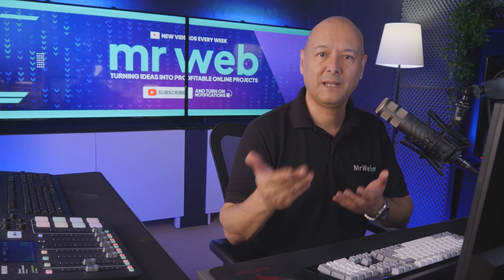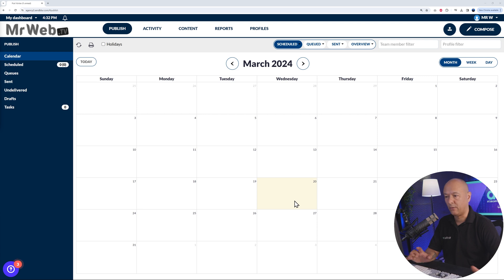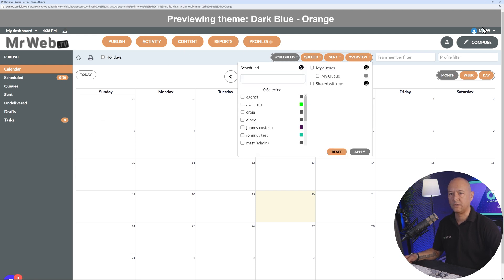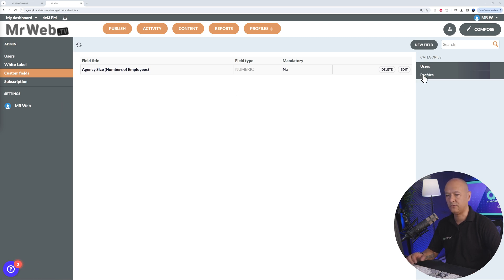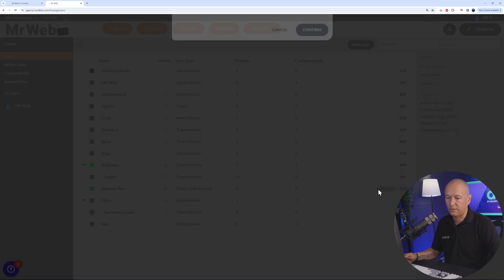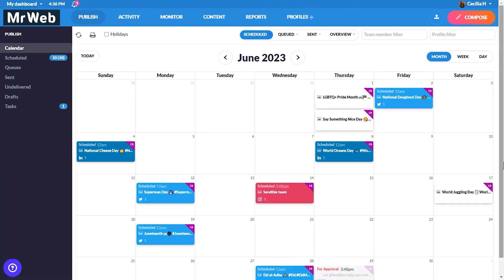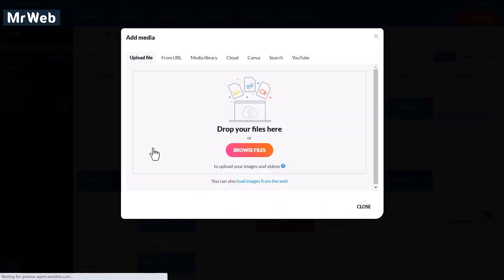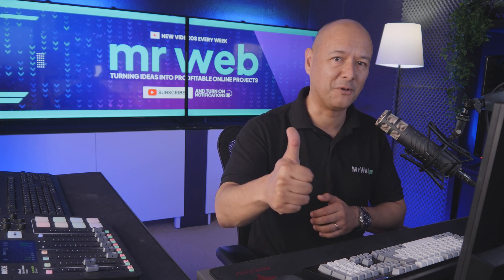LAUNCH Your Own Social Media Management Tool - EARN Recurring Income [Sendible Review]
Are you looking to start your own social media management tool and earn recurring income? In this video, we review Sendible, a popular social media management platform that can help you do just that. With Sendible, you can efficiently manage multiple social media accounts, schedule posts, analyze performance, and more.

Learn how you can launch your own social media management tool using Sendible and start earning recurring income today. Watch this video for an in-depth review and walkthrough of Sendible's key features and benefits.

Don't miss out on the opportunity to build your own social media management business and create a reliable stream of income. Start your journey with Sendible now!

✅ GET SENDIBLE